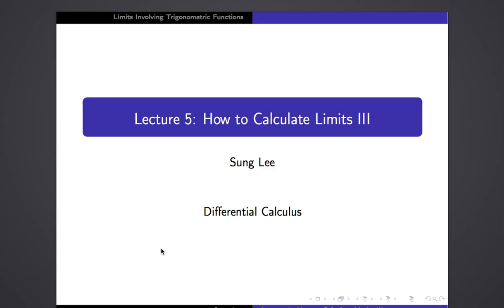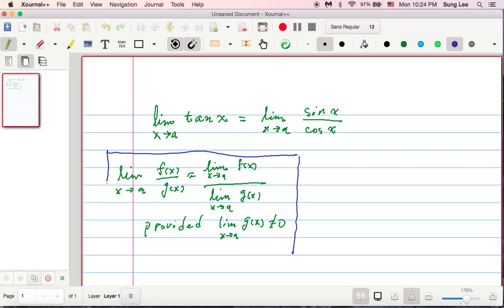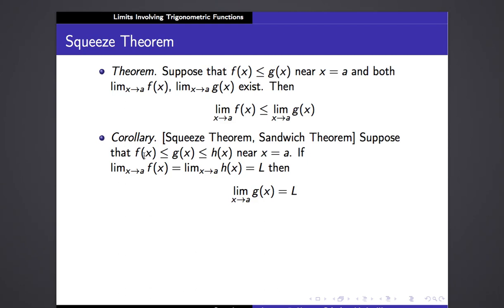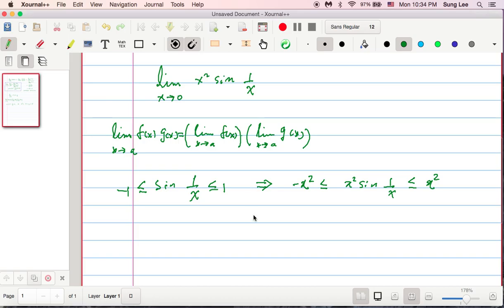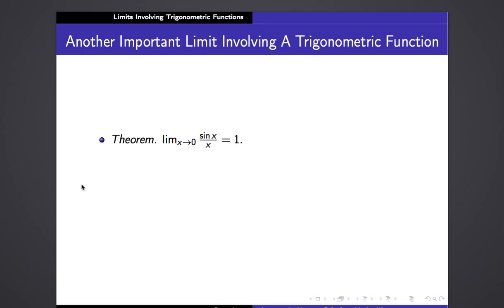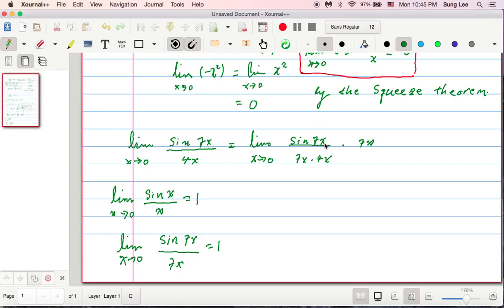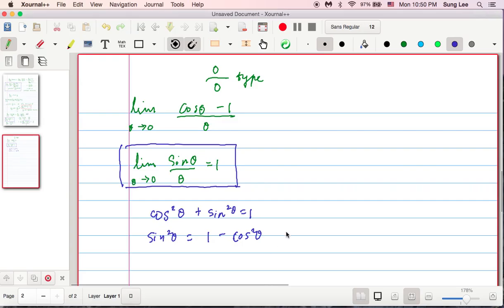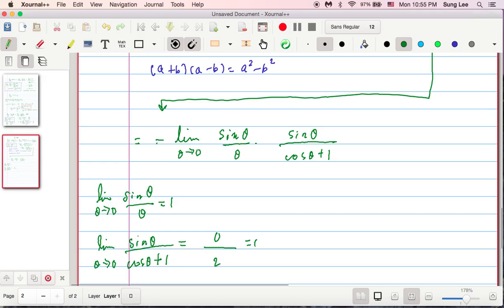Calculus Lecture 5: How to Calculate Limits III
Differential Calculus